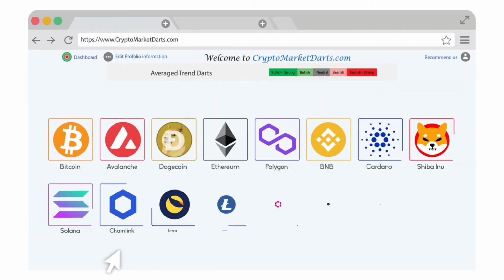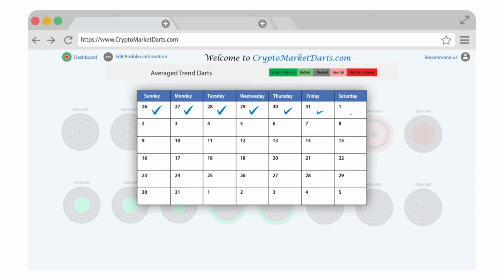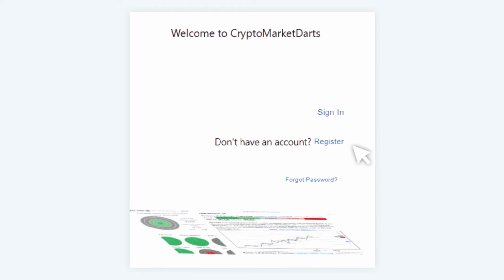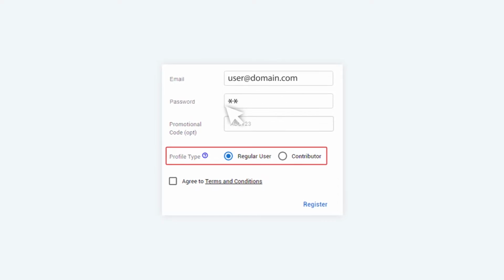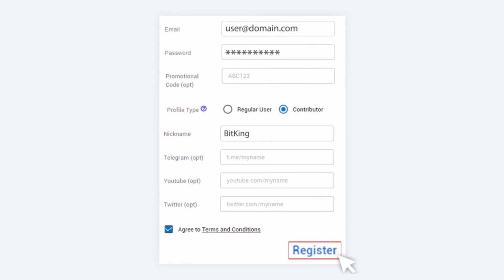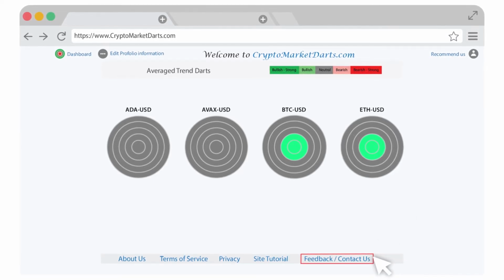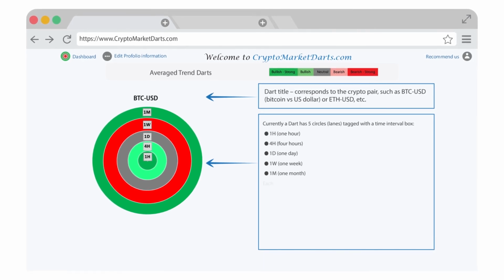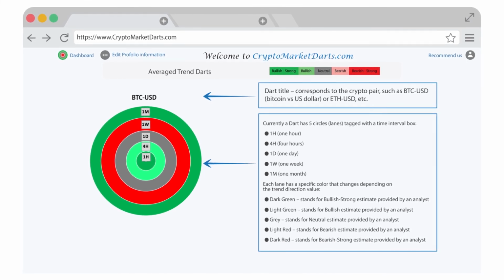CryptoMarketDarts Site Tutorial